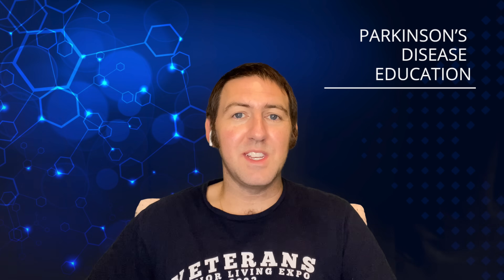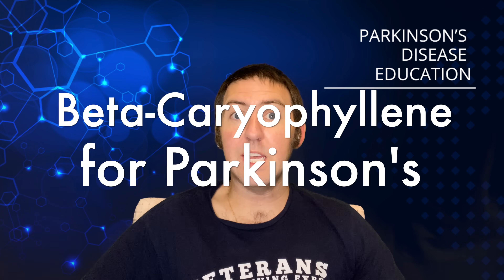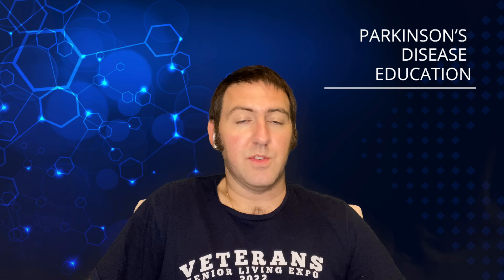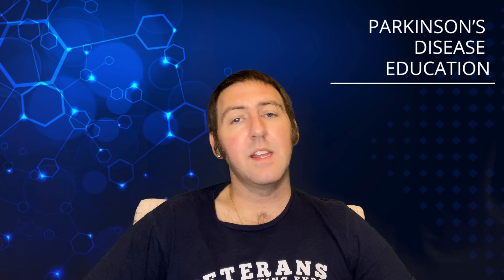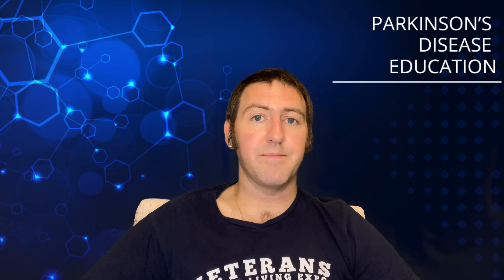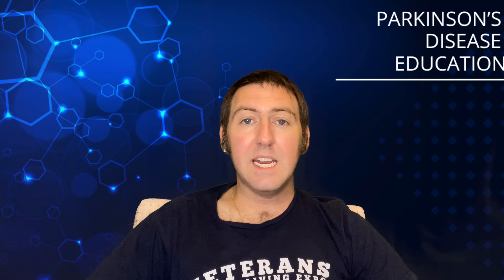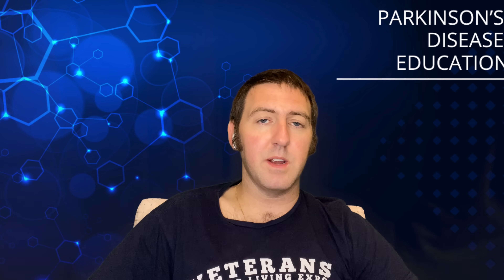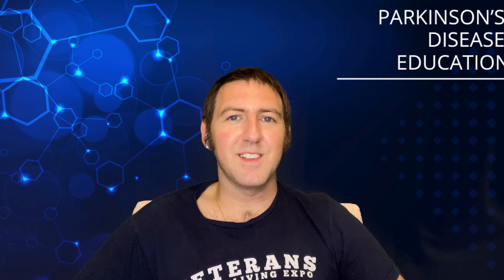β-Caryophyllene for Parkinson’s: Protecting Dopamine & Easing Symptoms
Could a natural compound from everyday spices protect your brain and slow the progression of Parkinson’s Disease?

In this episode you will learn about β-caryophyllene (BCP)—a safe, plant-derived compound found in black pepper, rosemary, and hops. BCP is FDA- and EFSA-approved as a flavor enhancer, but research suggests it does far more.

What you’ll learn in this episode:
✅ How BCP protects dopamine neurons in the substantia nigra
✅ Its potential role in stabilizing Parkinson’s and slowing progression
✅ Symptom relief for pain, restless legs, muscle hesitation, depression, anxiety, and sleep issues
✅ How BCP may treat tardive dyskinesia caused by medications
✅ BCP’s broader neuroprotective, anti-inflammatory, and antioxidant properties

Whether you’re living with Parkinson’s, caring for someone who is, or interested in natural neuroprotection, this episode will expand your understanding of what’s possible.

Be sure to explore the BCP products that you heard about in this episode that are available from Blair Medical Group via this link (Enter promo code PDEDUCATION for a 10% discount on your order)

If you have products that you would like for me to review on the channel please send them here: